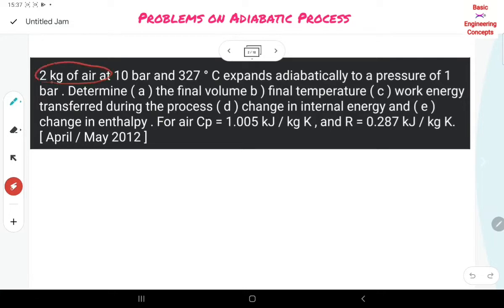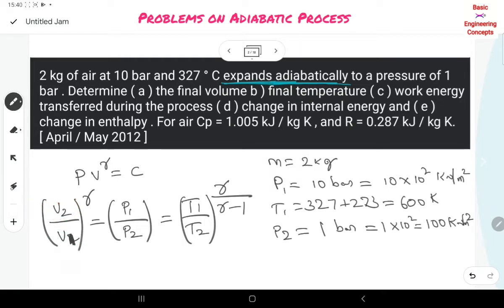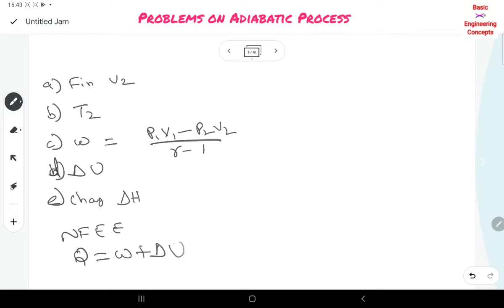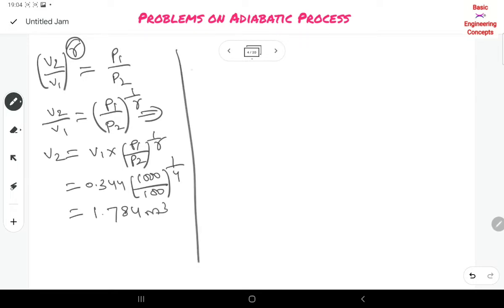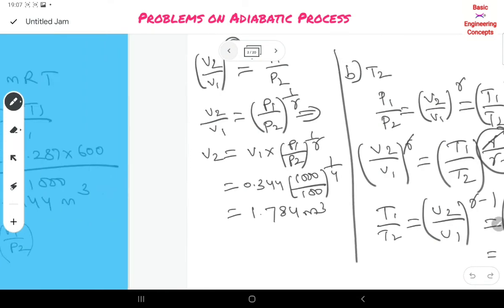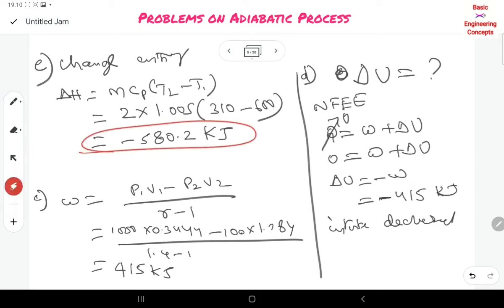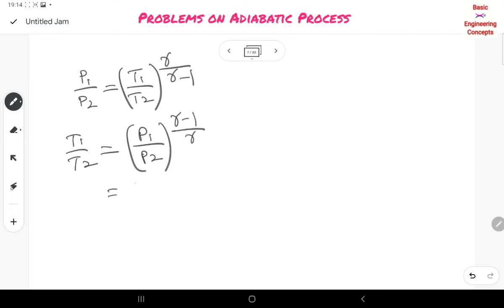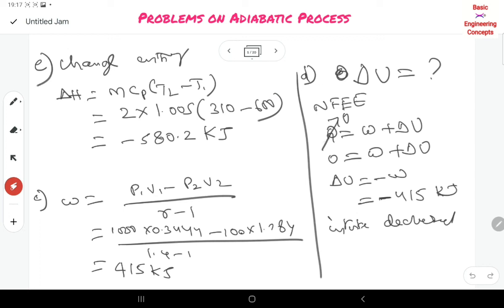Problems on adiabatic process